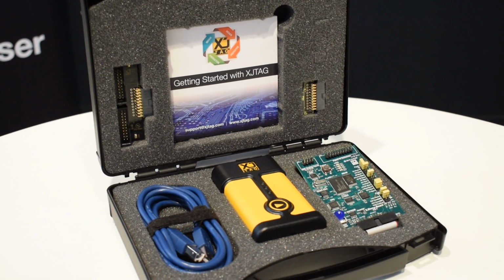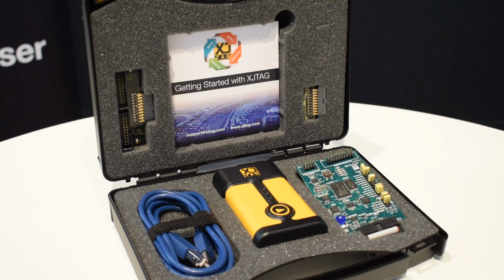XJTAG at Productronica 2019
We spoke to XJTAG at Productronica all about their million dollar product giveaway!